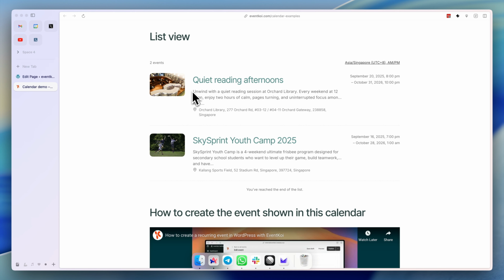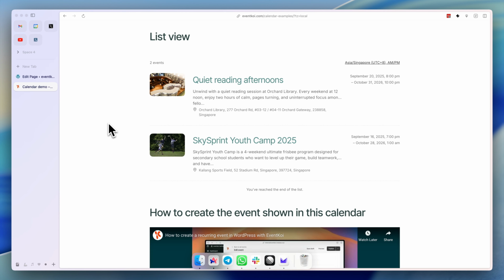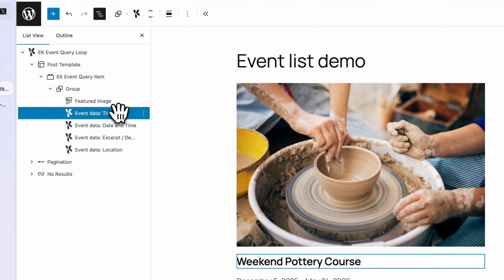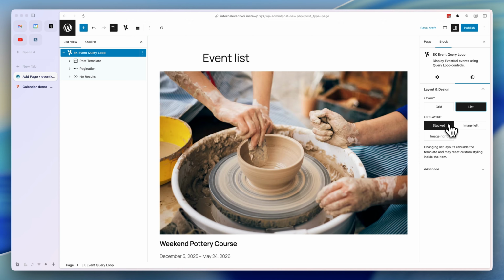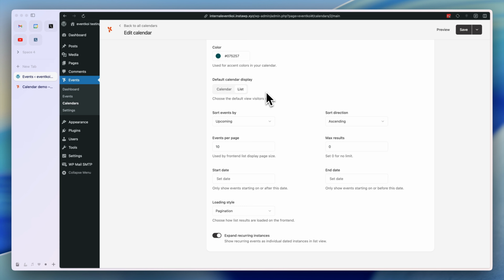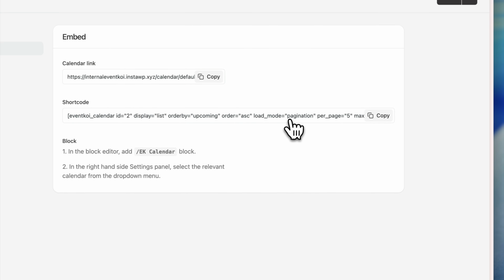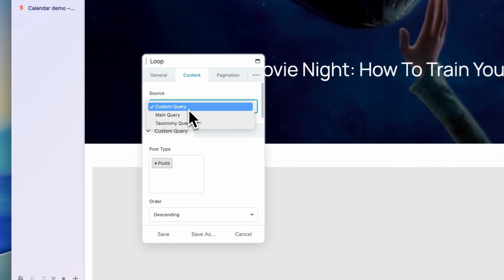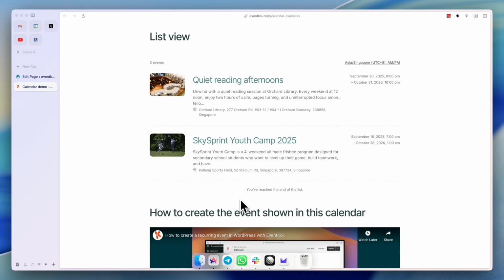Display an event list on your WordPress site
How to display a list of events using EventKoi - Super queryable!

00:00 Tour of EventKoi's default event list view
00:26 Timezone switcher
01:12 Add an event list in the block editor - Event Query Loop block
03:03 Create an event list using shortcodes
04:37 Display event list using page builders